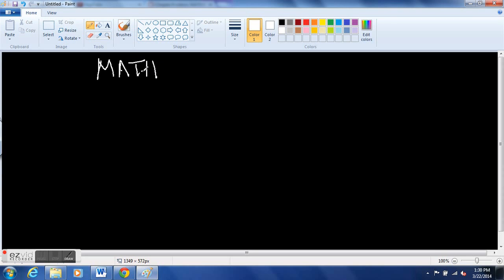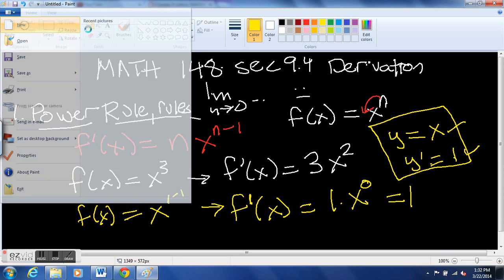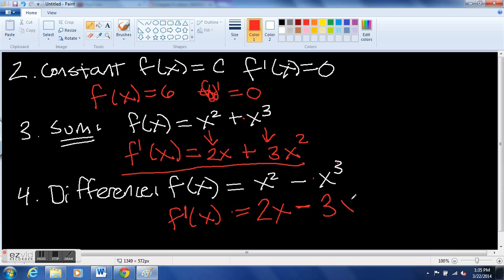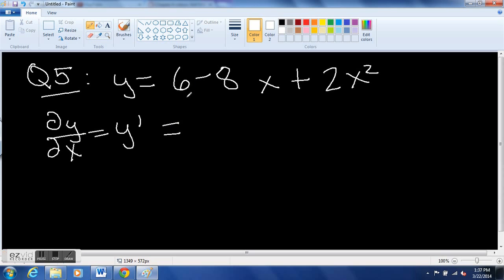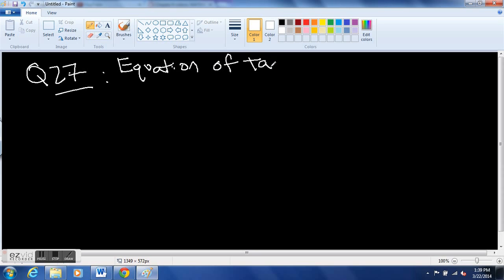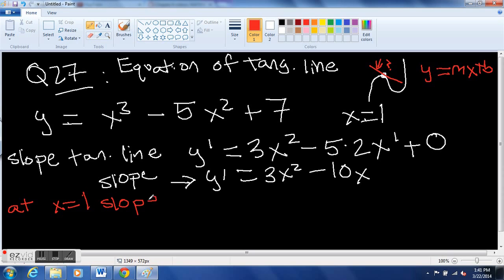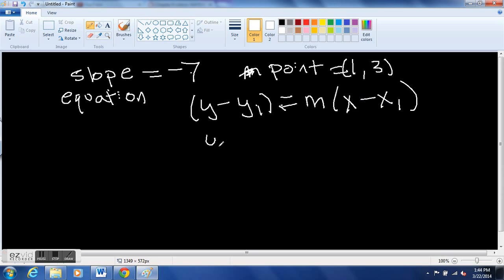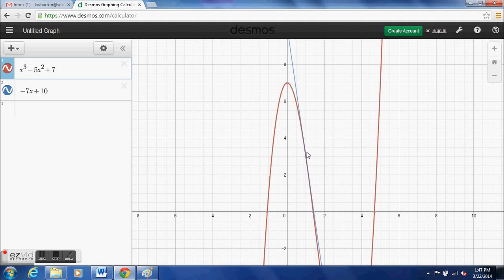MATH 148 Sec 9.4: Derivative formulas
Five derivative formulas. Using the derivative to find the equation of the tangent line to a function of a slope.